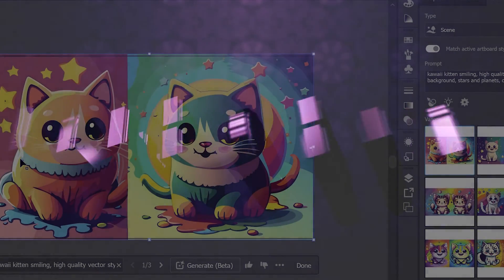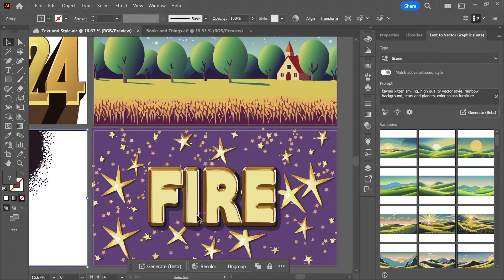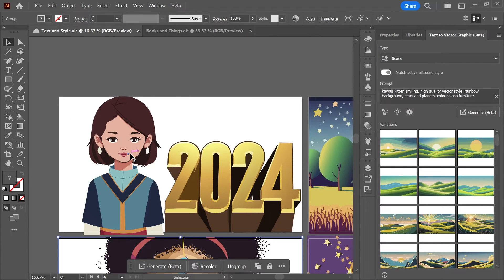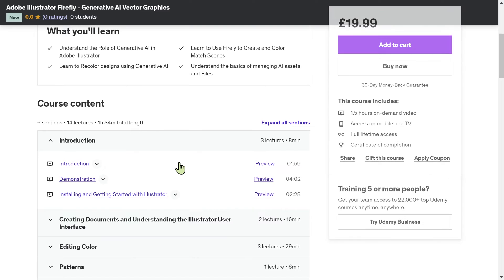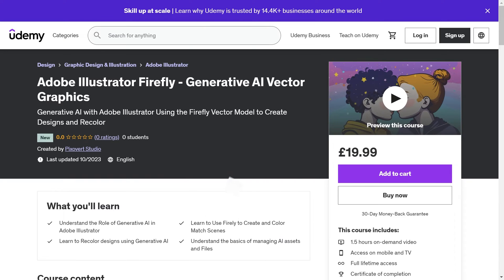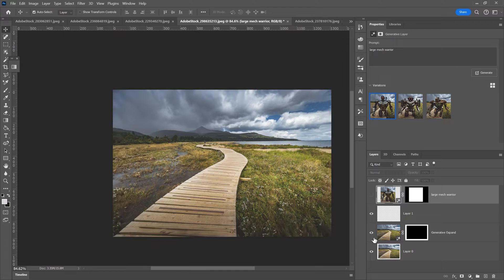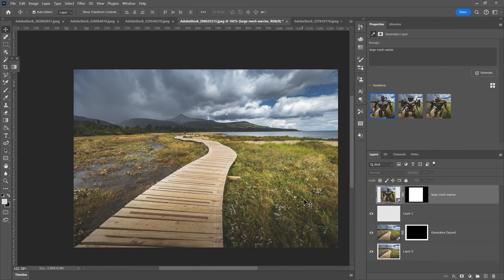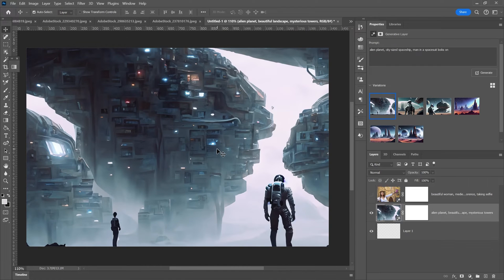Stable Diffusion vs Adobe Illustrator vs Photoshop Firefly - Which Generative AI Image Maker to Use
Stable Diffusion SDXL launched this summer and Adobe launched their Firefly Image Model 2 last week, and also - a world first -  the Firefly Vector Model.  Where do these generative AIs stand currently and how do they compare with Stable Diffusion?

00:00 Illustrator's Generative AI with Firefly Vector Model
05:26 Photoshop
11:07 Stable Diffusion with ComfyUI
15:03 Stable Diffusion courses
15:32 Legal and Copyright
17:37 Conclusion